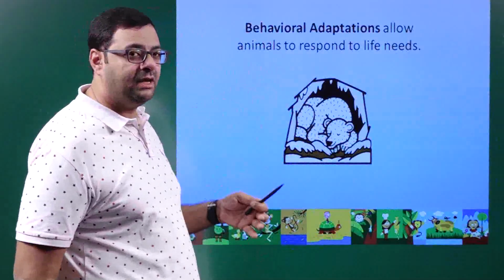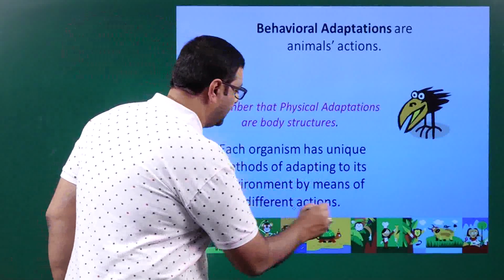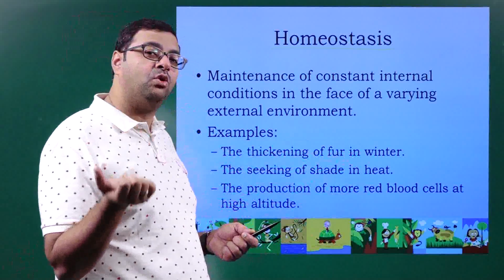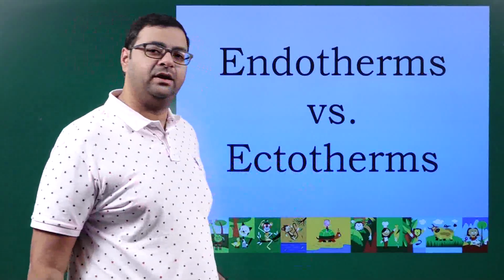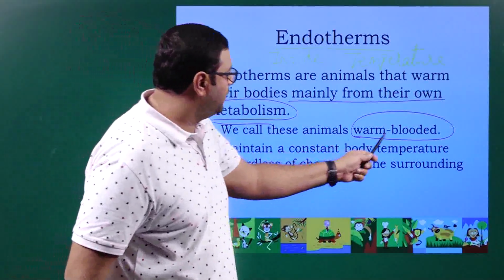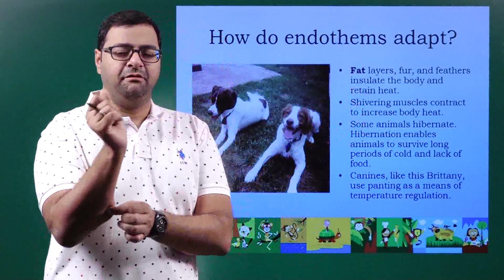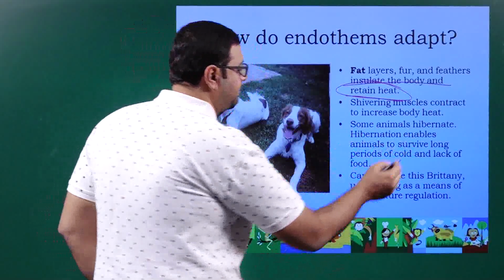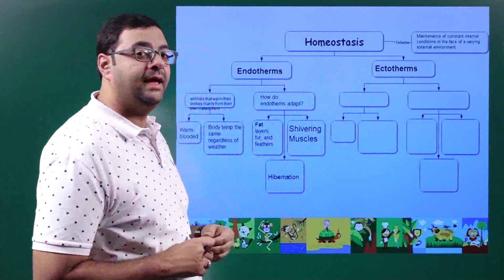Grade 9 ch 9 adaptation in different ecosystems 4 animal adaptation p2